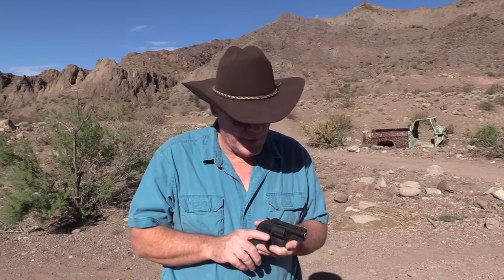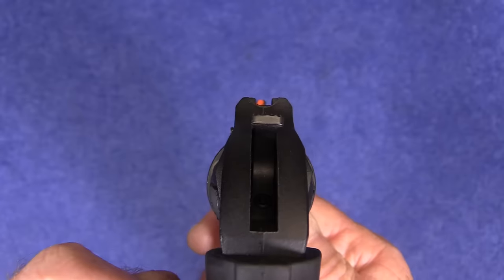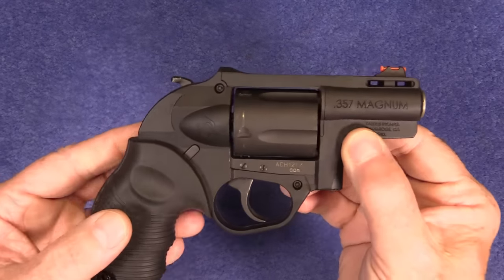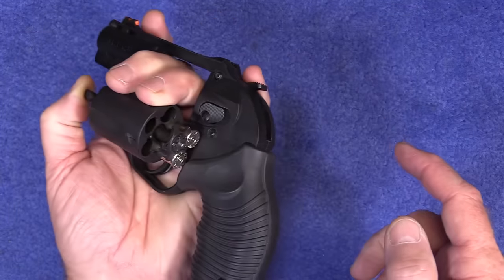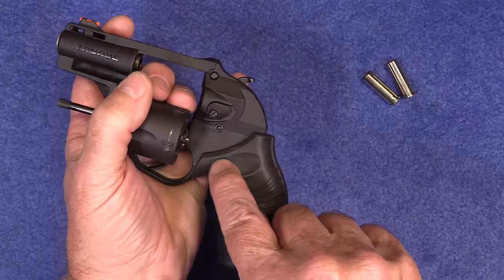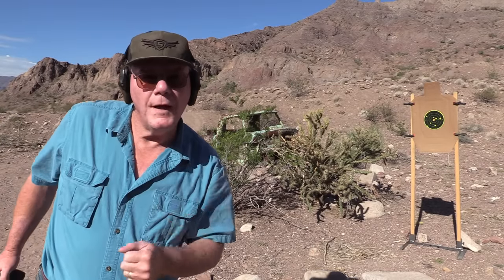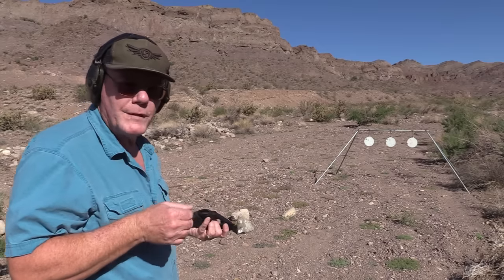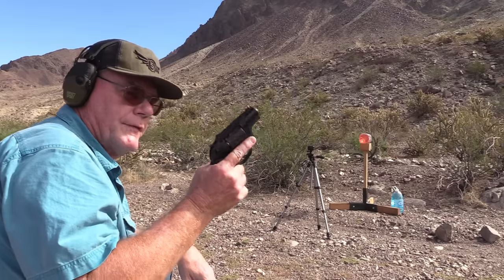Taurus 605 Polymer .357 Magnum Revolver - One Year Later! I'm Still Not Impressed!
The Taurus Protector Poly is a good revolver but there are certainly better options available. It shoots great but I have two complaints with my polymer magnum revolver.